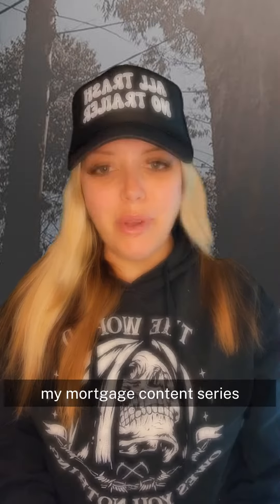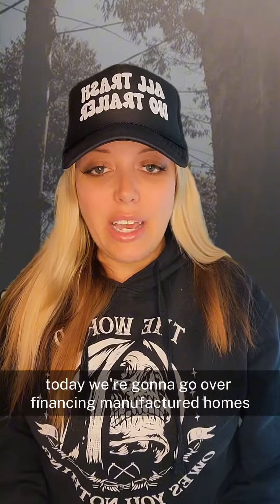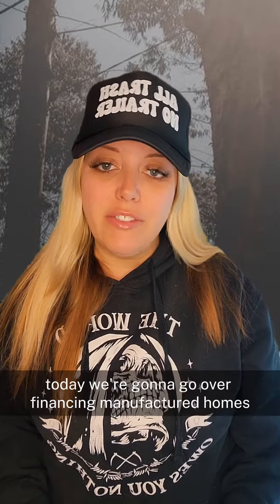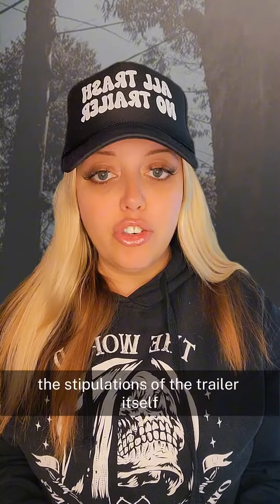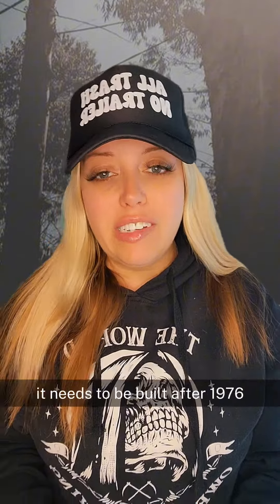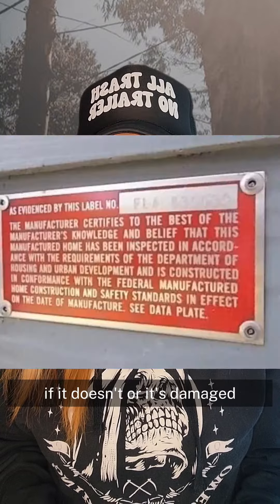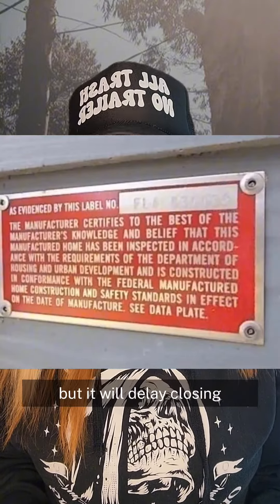Financing options for manufactured homes & trailers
Need to finance a manufactured home or trailer house in the state of Texas? I'm your girl!